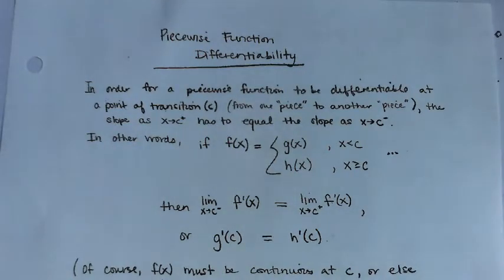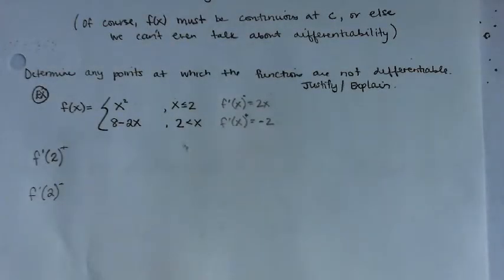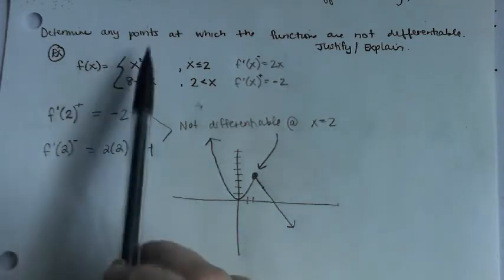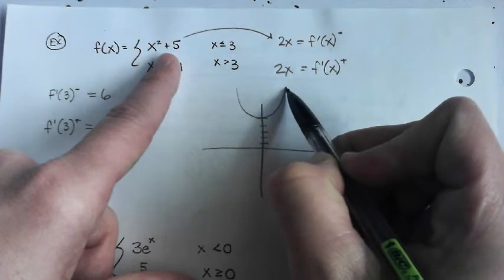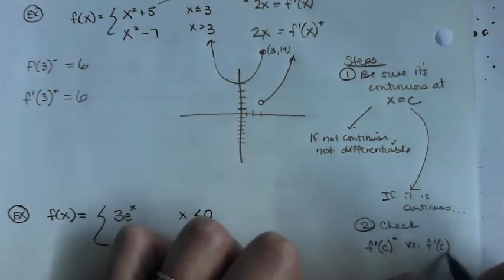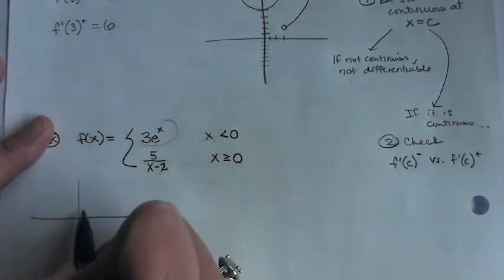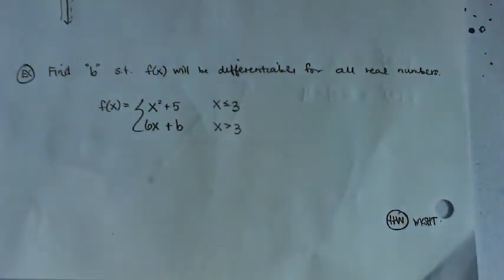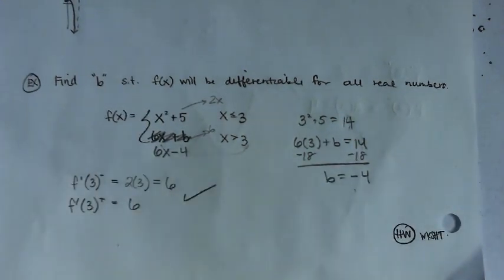4/16 PreCalc Differentiability of Piecewise Functions